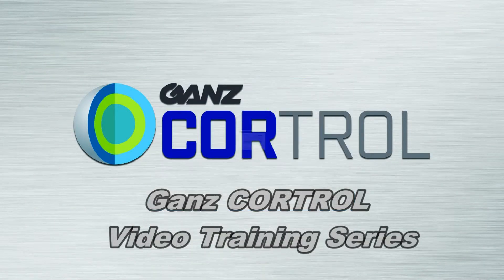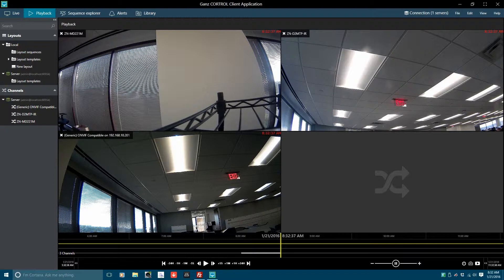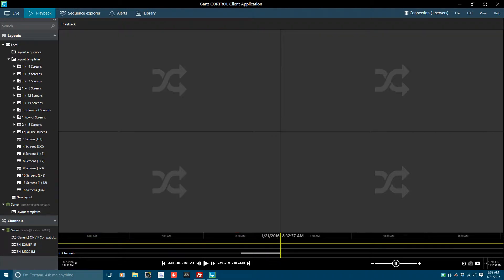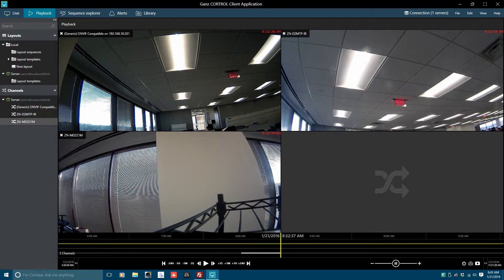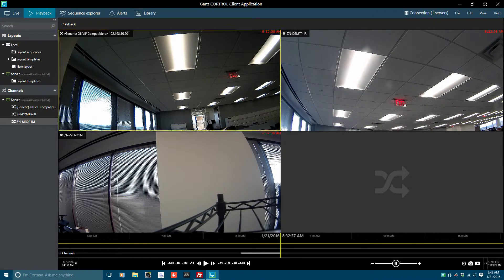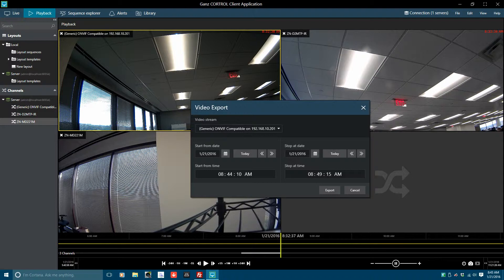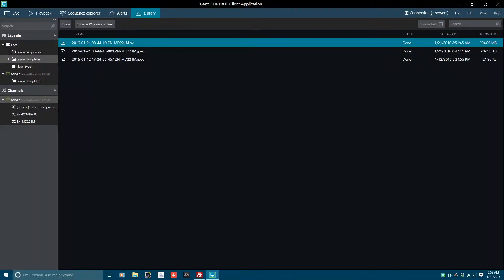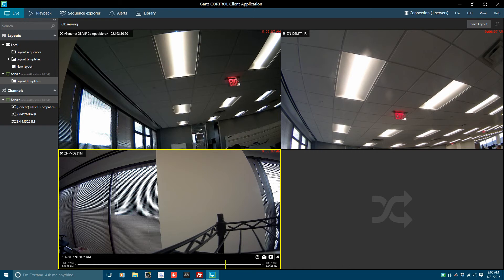Search & Playback function of CORTROL Premier & Global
How to use the Search & Playback function of CORTROL Premier & Global VMS